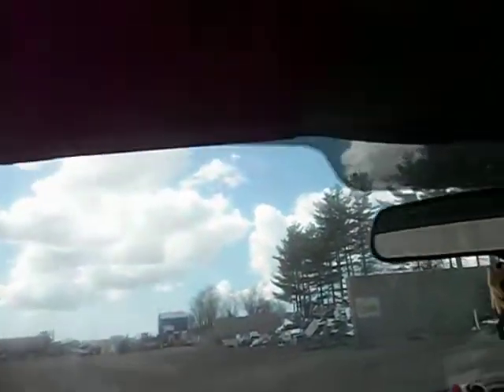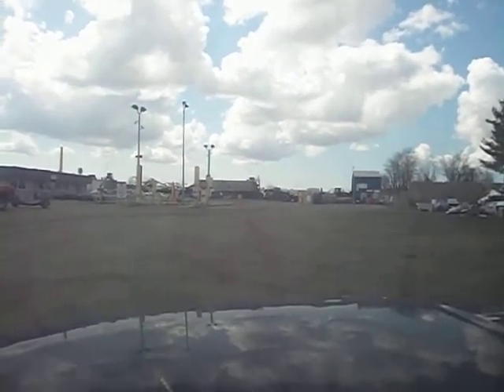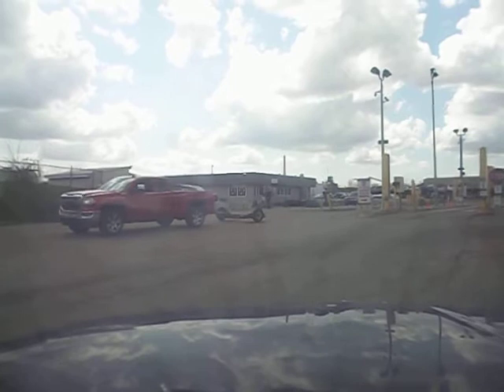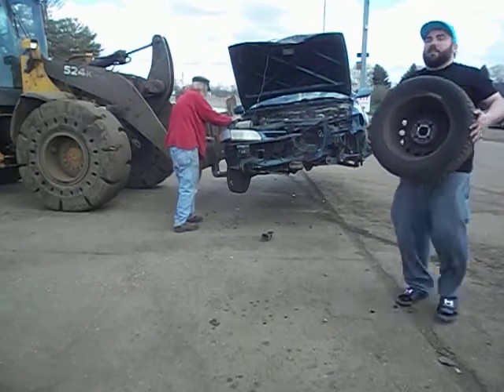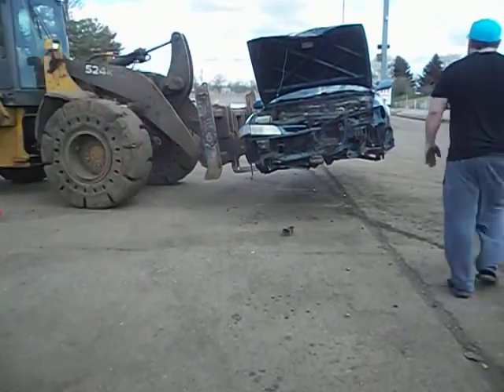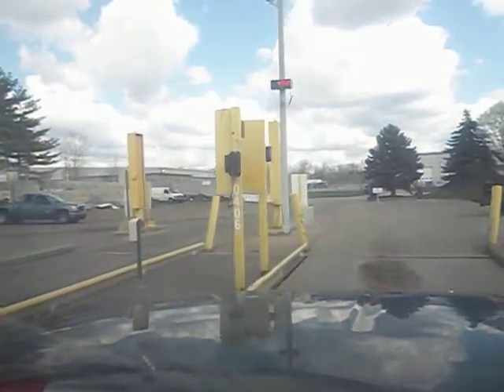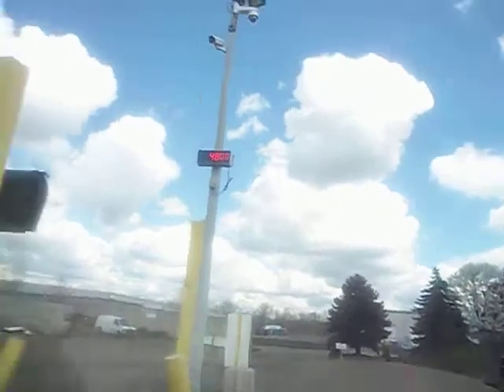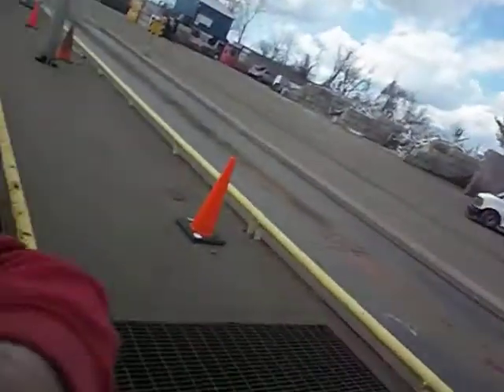Amber and Matts Favorite Toyota - Rust in Peace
She led a long hard life. We saved her tires, rims and Battery. perhaps she will be part of another future Toyota after the Recycle process.